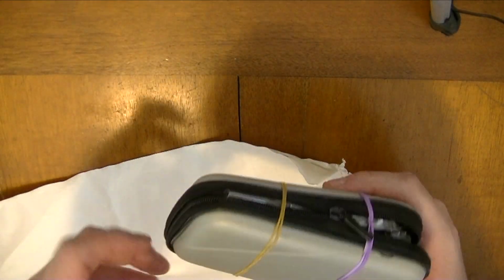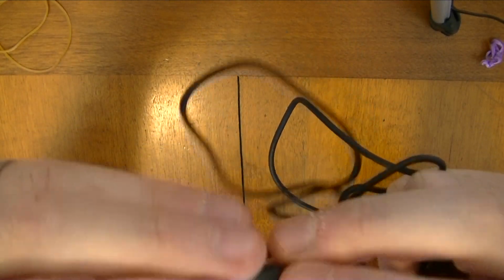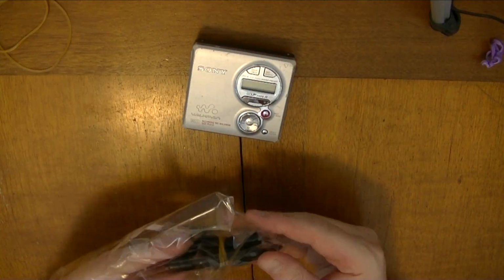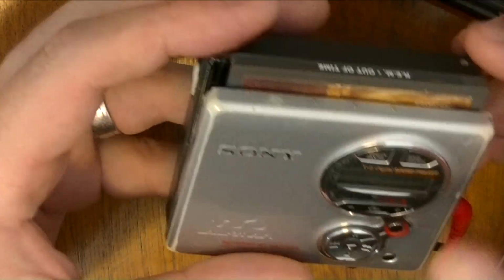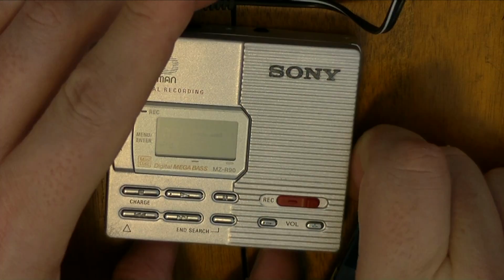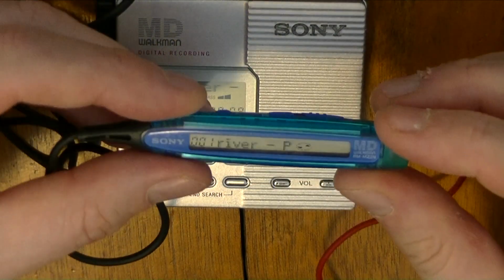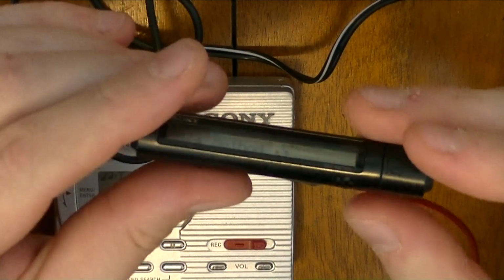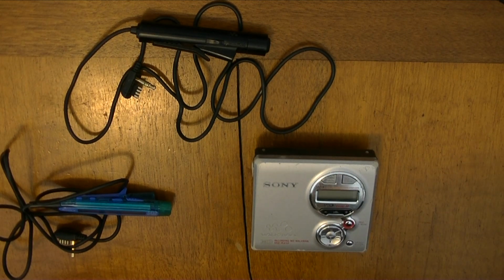Minidisc Mailbag - What did I buy from a Facebook seller overseas?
Unboxing a package from the UK... what did I buy, and why am I so excited when I finally open it?